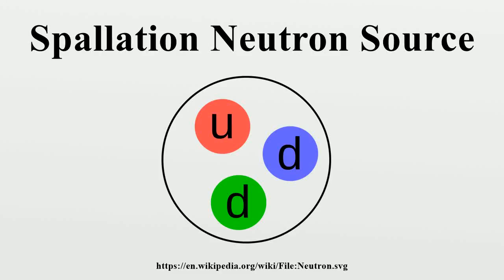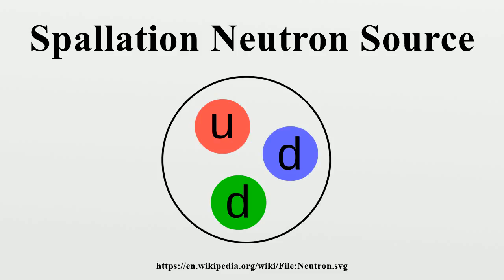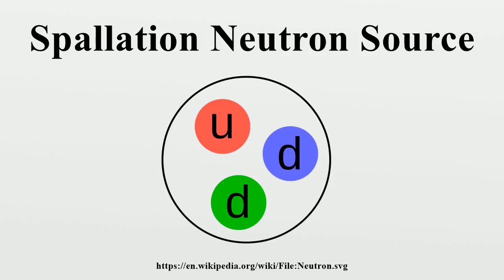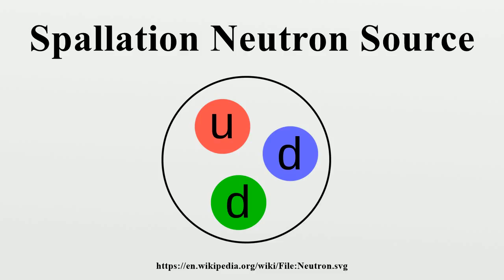Spallation Neutron Source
The Spallation Neutron Source (SNS) is an accelerator-based neutron source facility that provides the most intense pulsed neutron beams in the world for scientific research and industrial development.Each year, this facility hosts hundreds of researchers from universities, national laboratories, and industry, who conduct basic and applied research and technology development using neutrons.

Image-Copyright-Info
Image-Copyright-Info